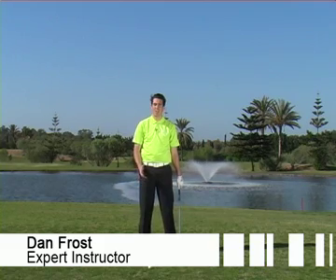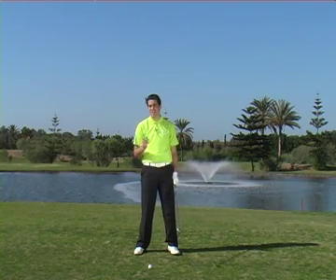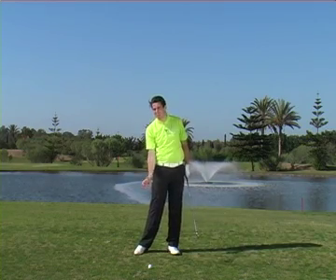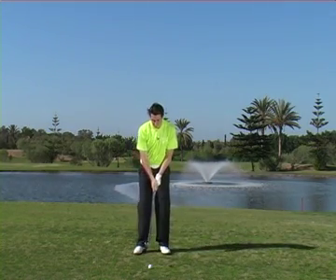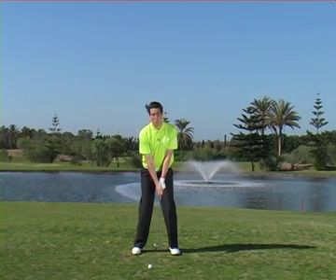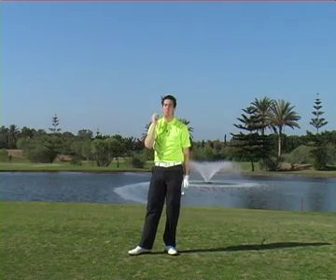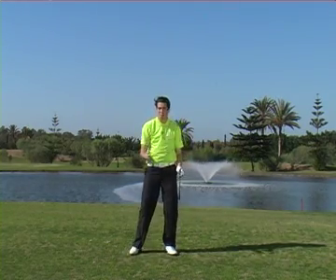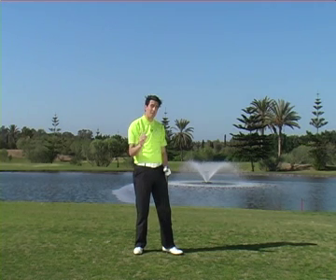Natural golf swing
We all have a natural golf swing within us, you just need to bring it our! Watch this fantastic golf video from leading golf instructor Dan Frost and start swinging more instinctively.